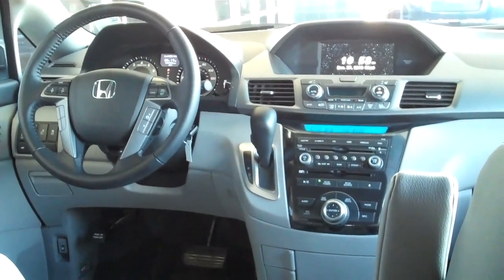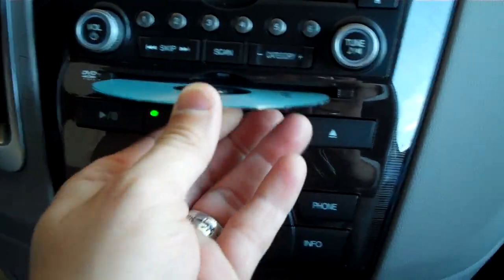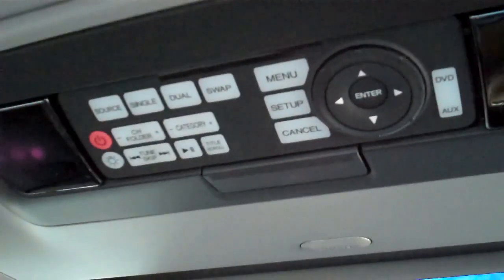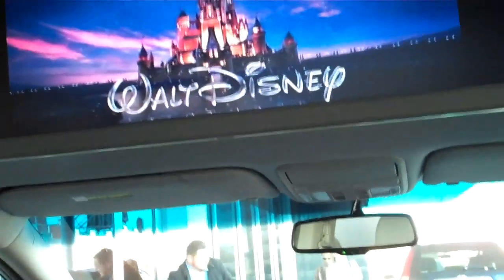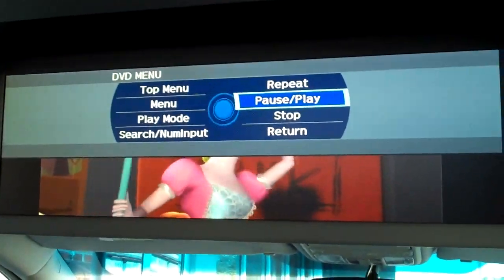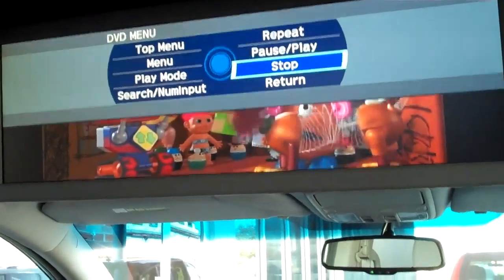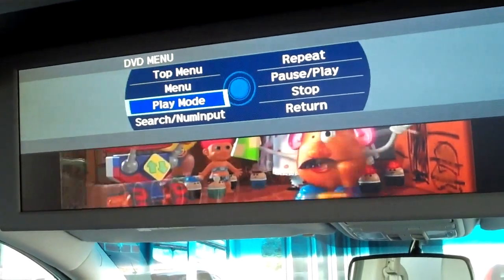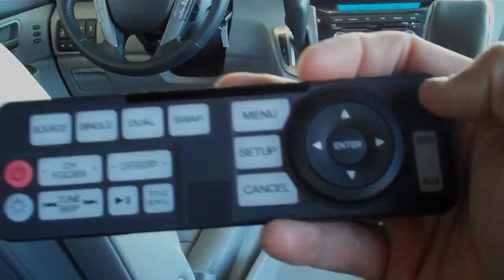2011 Honda Odyssey DVD System - Allen Smith, Holmes Honda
To show how easy it is to get the DVD system started in the 2011 Honda Odyssey Touring Elite